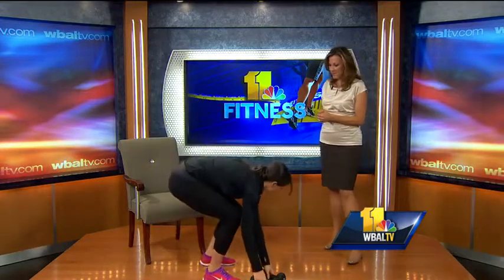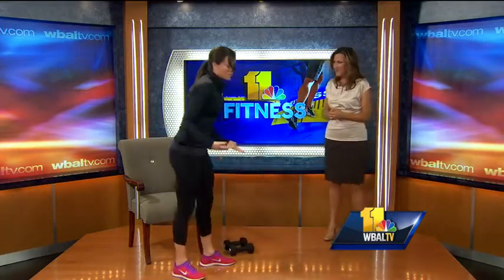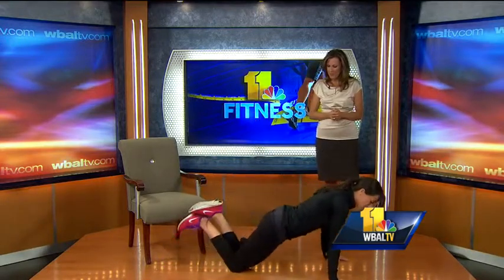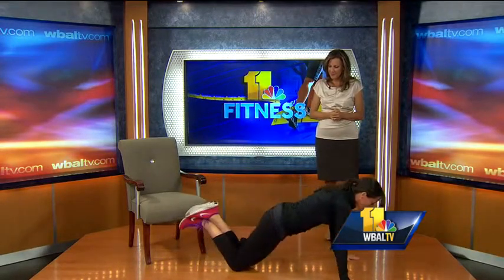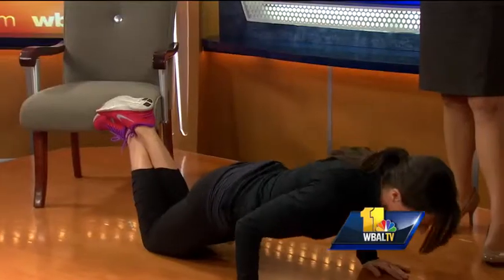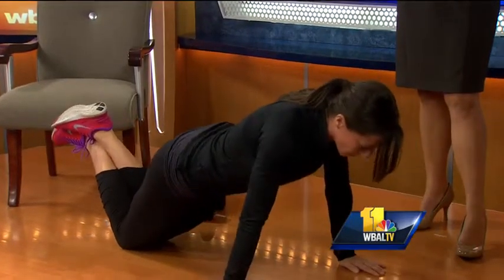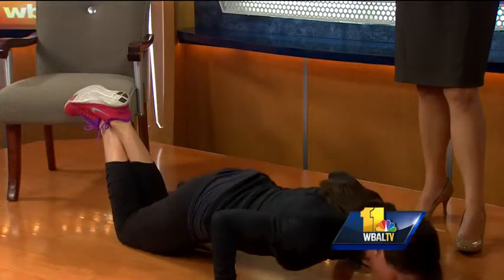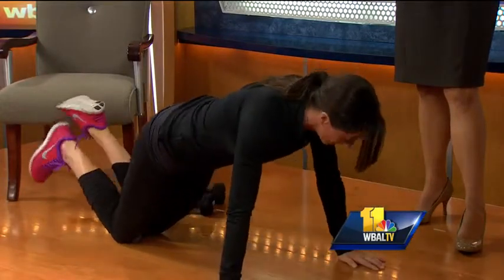Effective strength training workouts to try at home, gym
Grab a chair and try these strength training exercises at home. Fitness expert Kelly Wilchinski of the Maryland Athletic Club says working your muscles is the real key to losing weight.